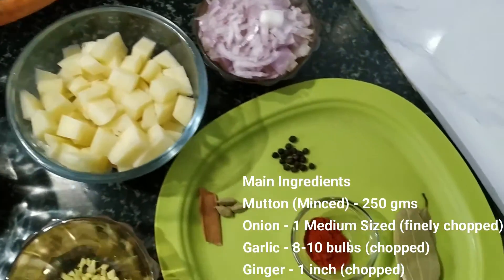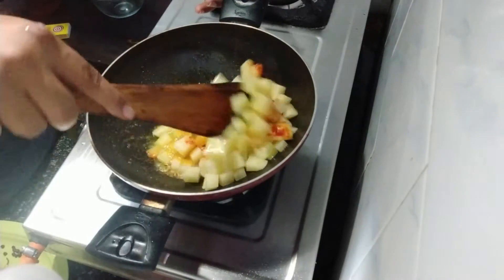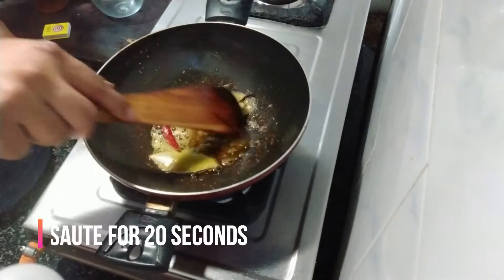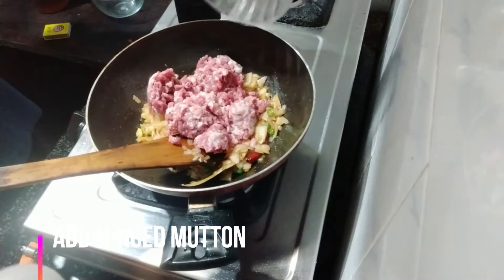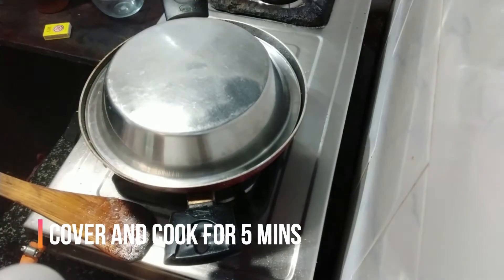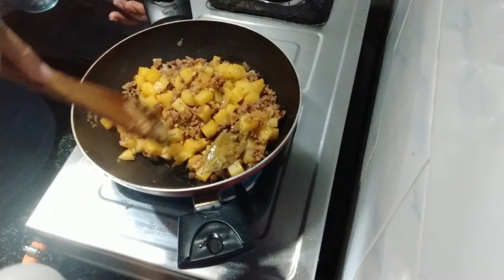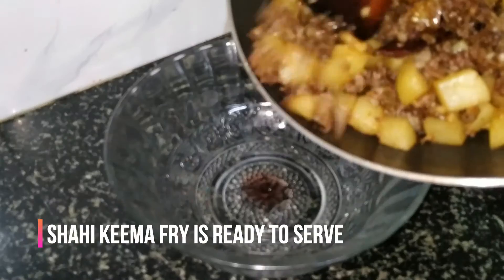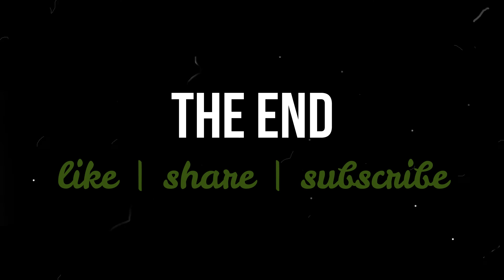Dhabewala Keema Recipe | How To Make Mutton Keema At Home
Main Ingredients
Mutton (Minced) - 250 gms
Onion - 1 Medium Sized (finely chopped)
Garlic - 8-10 bulbs (chopped)
Ginger - 1 inch (chopped)
Green Chillies - 3 (chopped)
Potato - 1 big sized (cut into dice shape)
Bay leaf - 2
Cardamom - 3 bulbs
Cinnamon - 2 small stick
Black pepper - 8 to 10 bulbs
Dry chilly - 1
Kashmiri Mirch Powder - 1/4th TSP
Salt & Sugar as per taste.
heat the pan and add 1 tbsp of Mustard oil
fry the potatoes in it for 2 mins
add a pinch of kashmiri mirch powder to it and fry
keep it aside
add 1 tbsp of mustard oil again and heat
add bay leaf ,cardamom,cinnamon,black pepper and dry chilly
saute for 20 seconds
add the onions
add garlic
add ginger
add chopped green chillies
add 1/2 tsp sugar
add minced mutton
add 1/2 tsp salt
add kashmiri mirch powder and saute
saute for 2 mins
cover and cook for 5 mins
saute occasionally to avoid sit down
add the potatoes and saute on medium flame
add 1/4 tsp of garam masala powder and saute
cover and cook for 10 mins saute occasionally
shahi keema fry is ready to serve

RTS-Recipes To serve